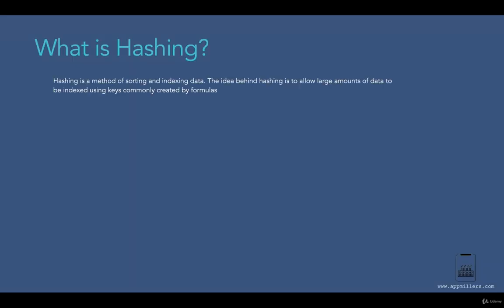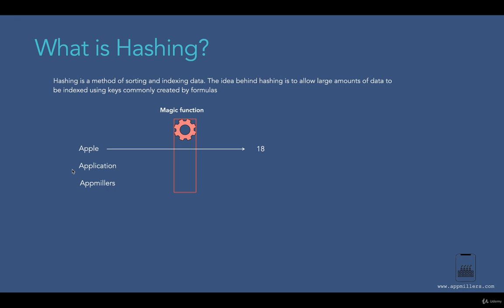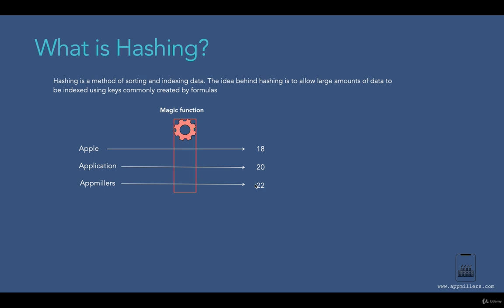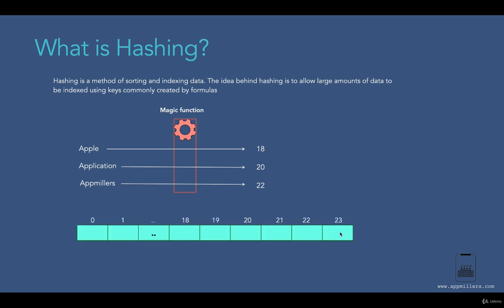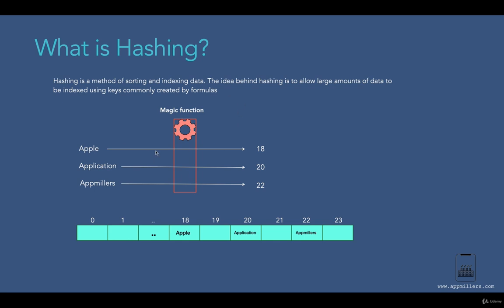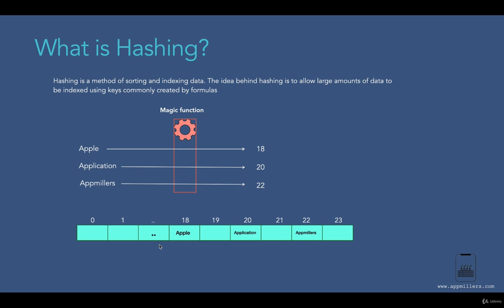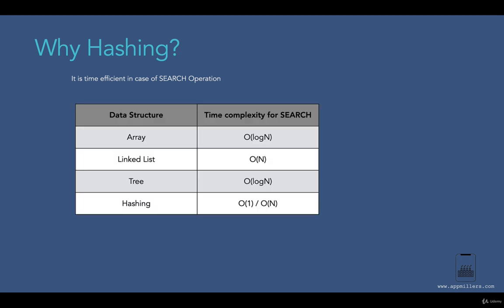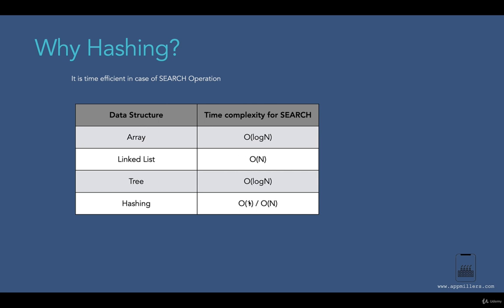001 What is Hashing Why we need it